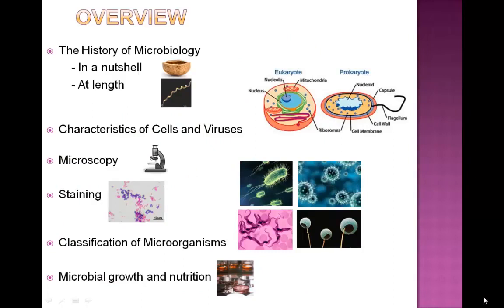Introduction to the Course Basics in Medical Microbiology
This is an Intro Video that provides an Outline to the Course in Basics in Medical Microbiology in a sequential manner. It also mentions what are the main take-home points and lab-related skills that the viewer and/or listener can gather from this Course.
For access to the entire Course, please visit on of the several of the platforms it is available at, including:
Udemy.com
Thinkific.com
Teachable.com
Hotmart.com - available with Translations to Portuguese, Spanish and Arabic
Tabletwise.com
TpT.com (Powerpoint slides)

Almost all these sites have Coupons and Promotions from time to time. Hope viewers and listeners can avail this rather detailed course with several links and quizzes in some instances.